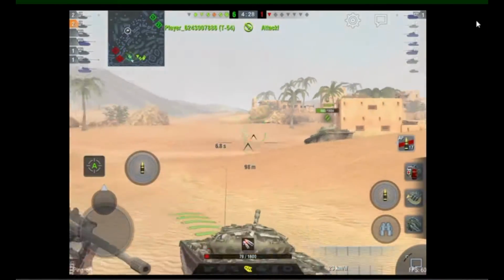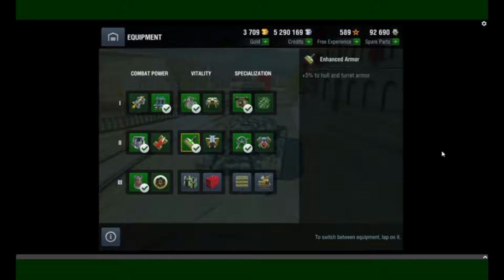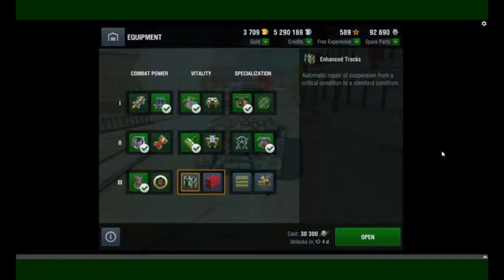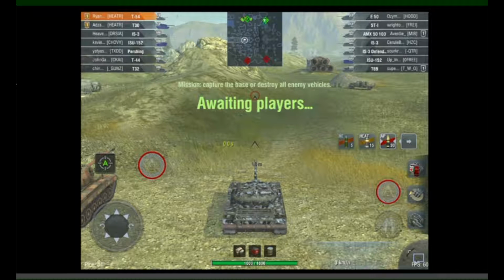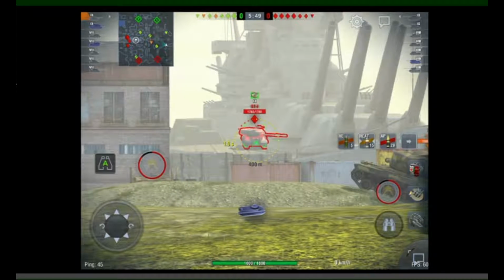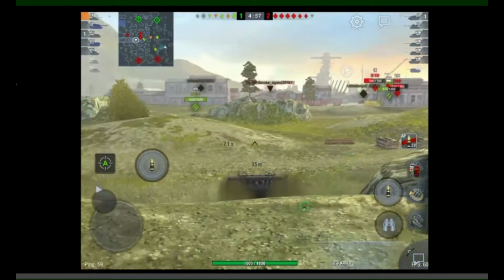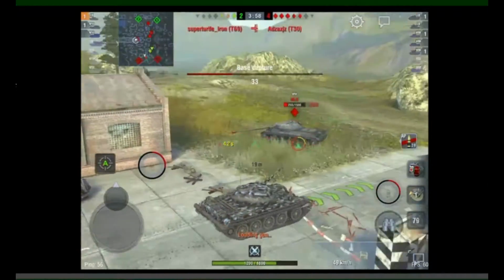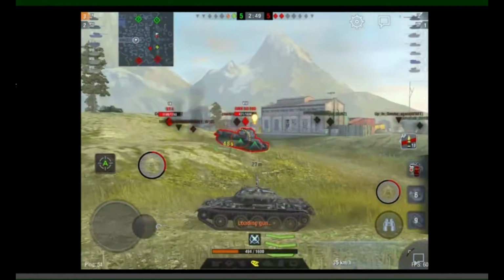T54 Post 3.8 + Equipment = BEAST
Hey guys , I decided to unpack and fully equip my T54, the big brother to the T54 Lwt that I have shown earlier!